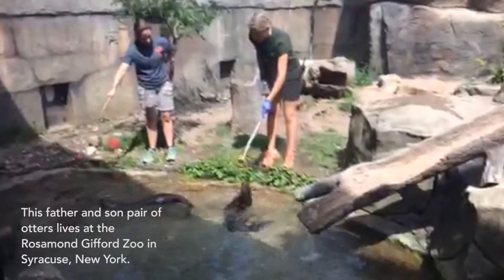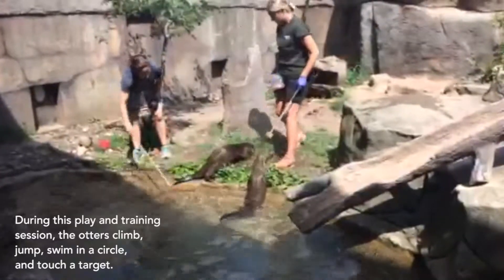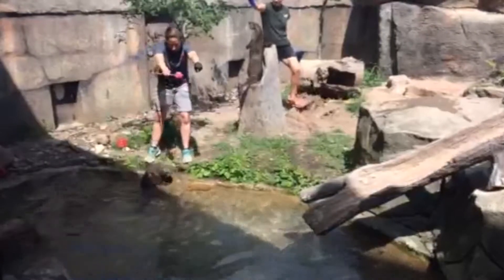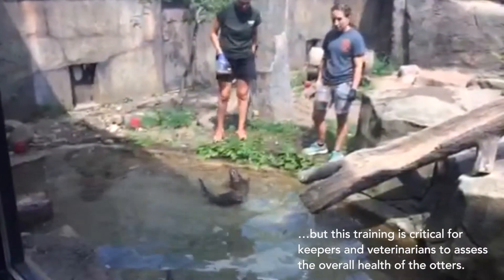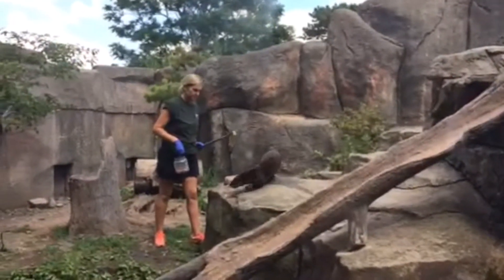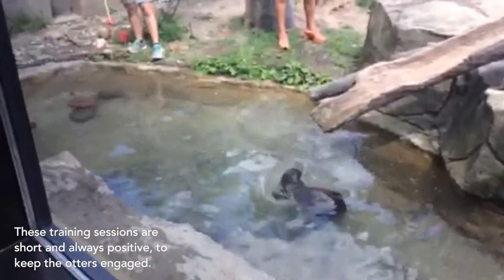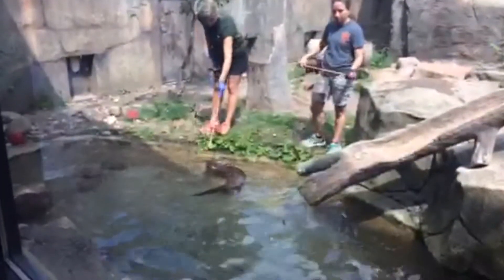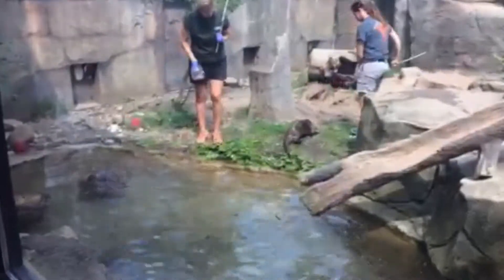Zoo animal training - otters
Dr. Noha Abou-Madi, associate clinical professor of zoological medicine at the College of Veterinary Medicine at Cornell University discusses how a pair of otters are trained so that veterinarians can assess their overall health.